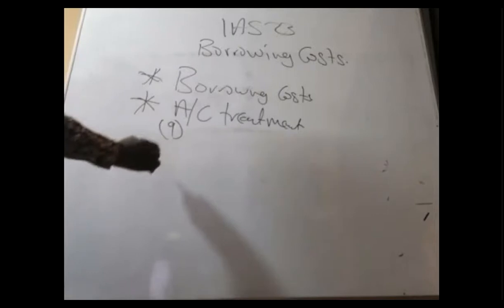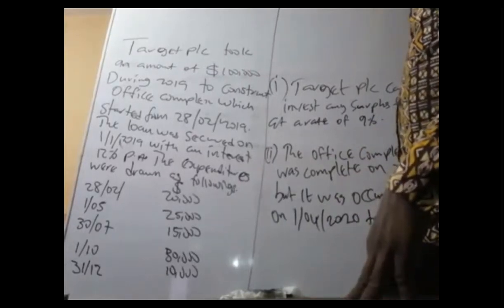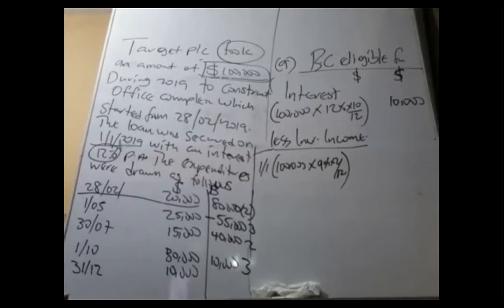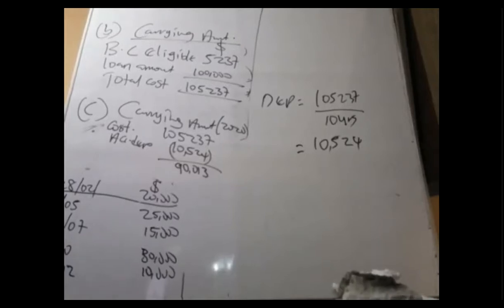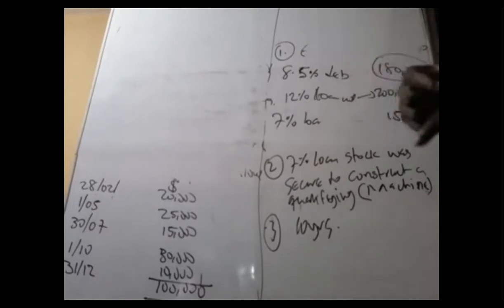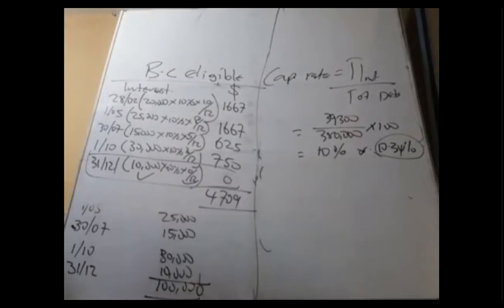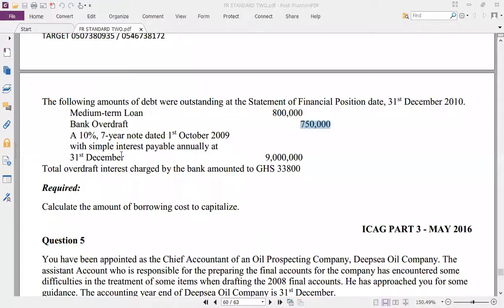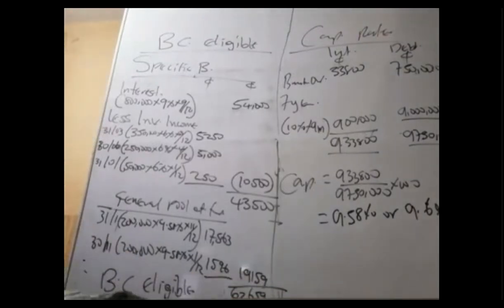Summary and Question Solving of IAS23 Borrowing Costs